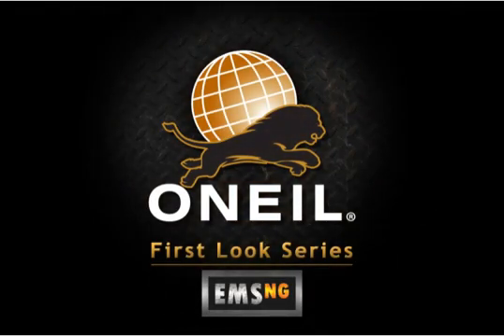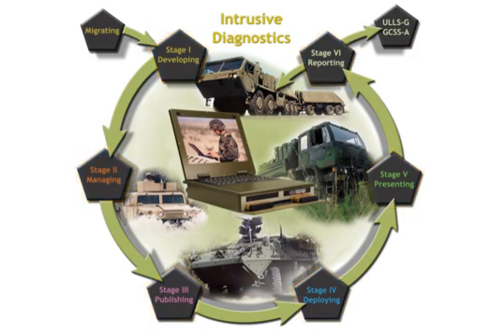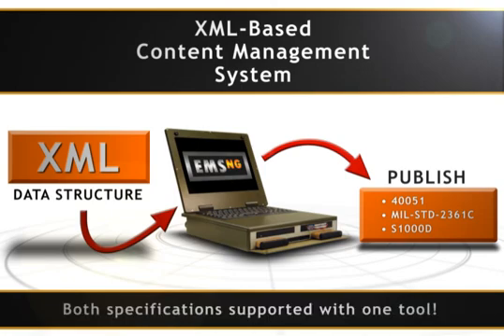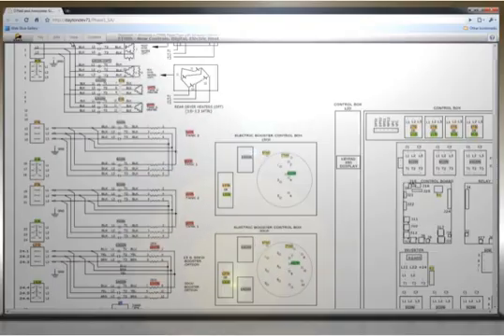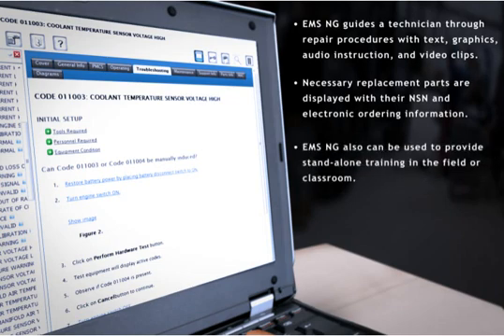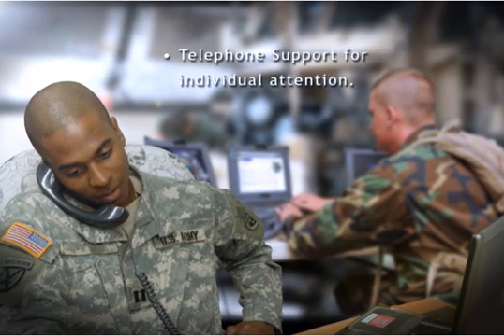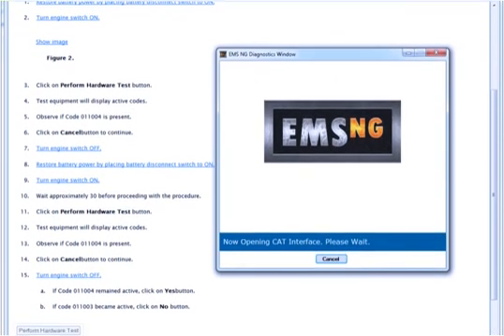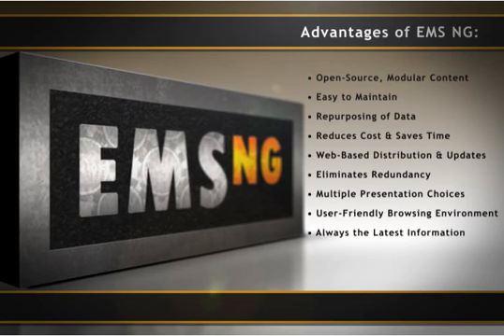A First Look at EMS NG: An ONEIL Video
EMS NG from ONEIL is the Next Generation of Electronic Maintenance System.  It combines IETMs (Interactive Electronic Technical Manuals) with built-in diagnostic tools, reference materials, videos, graphics, parts information, schematics and training to make it a comprehensive suite of product support tools for the US Army and other military branches.